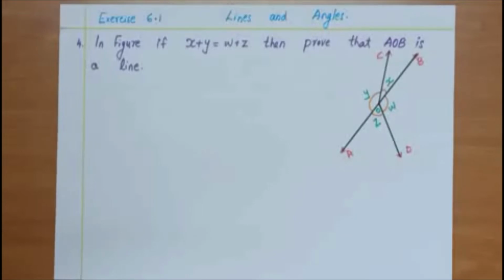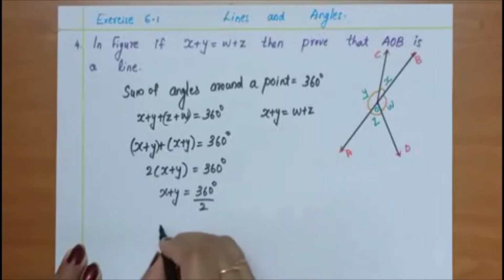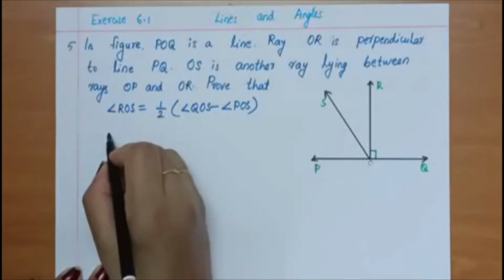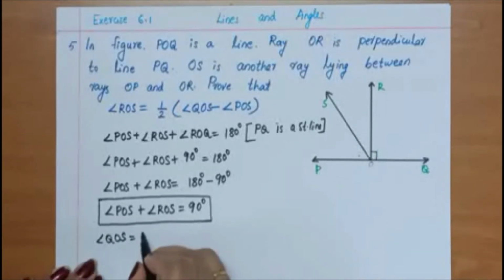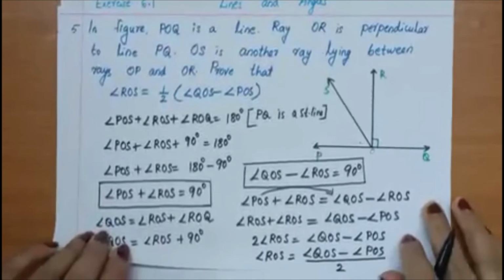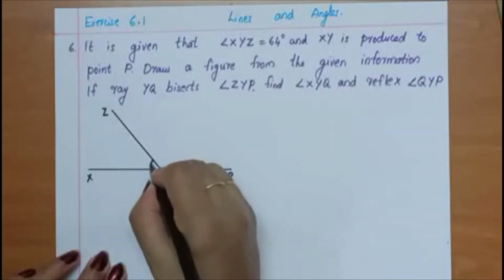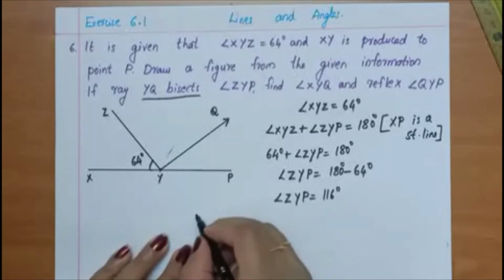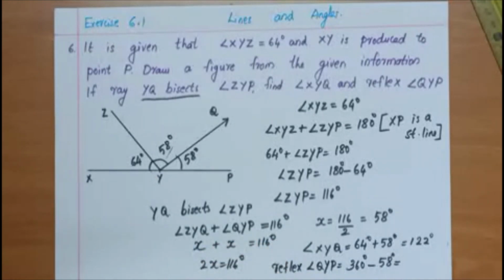NCERT MATHEMATICS Class-9 Ex. 6.1 Q. 4,5,6